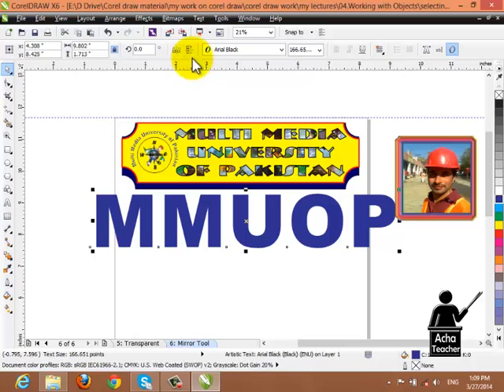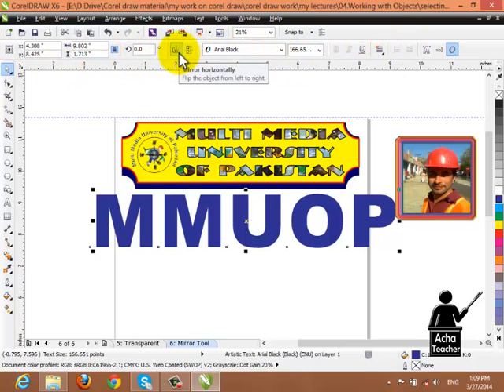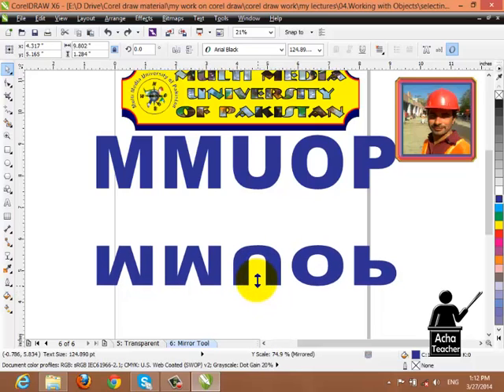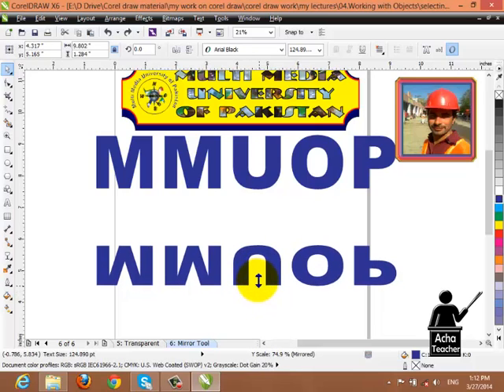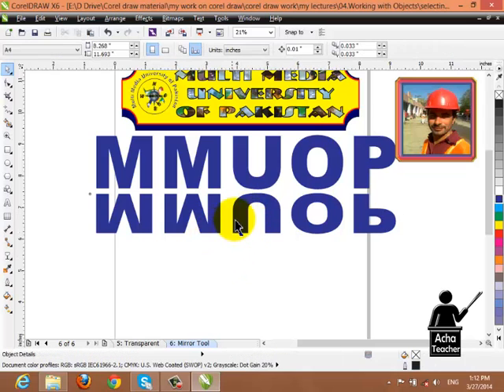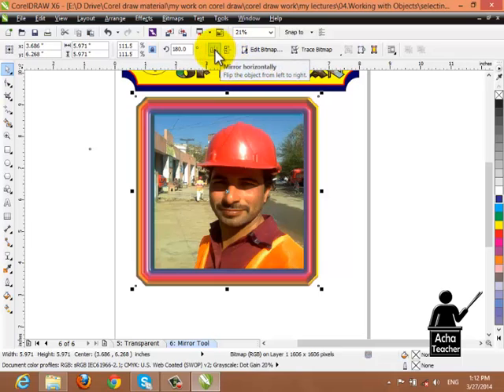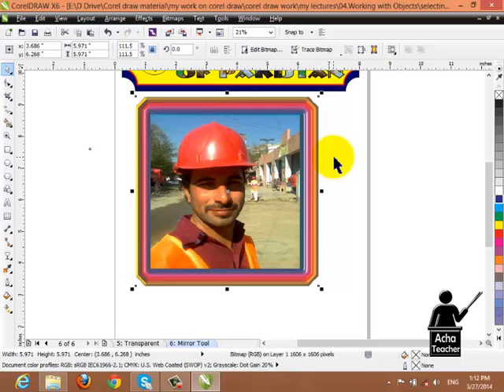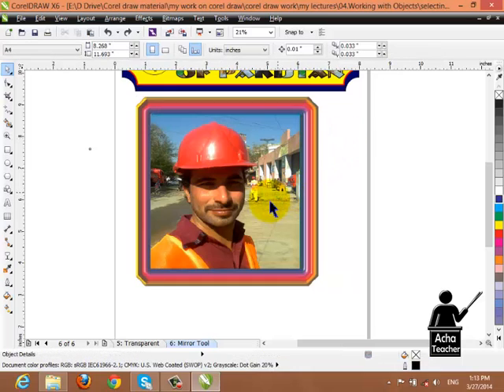Mirror Object | CorelDraw Course | Lecture 52 of 63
This video is the part of complete CorelDraw course and in this video, we will discuss the following concepts.
• mirror Objects
• transparency

00:00 Introduction
00:46 mirror Objects
01:48 transparency

Hope you will enjoy this free course. Here is the instructor's complete profile

The full skills courses you can learn from this channel free are listed here.

Live In
Live:      Pakpattan Pakistan,
Home:  Galli Masjid Jandwali Bassi Sharif Road.